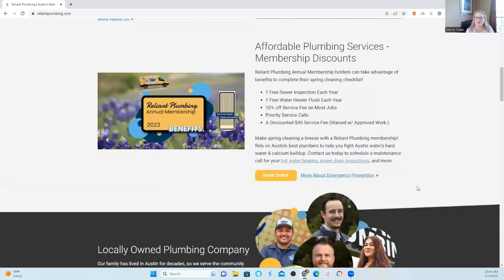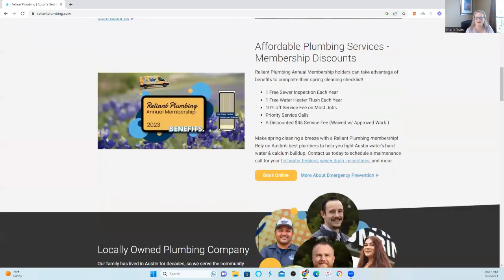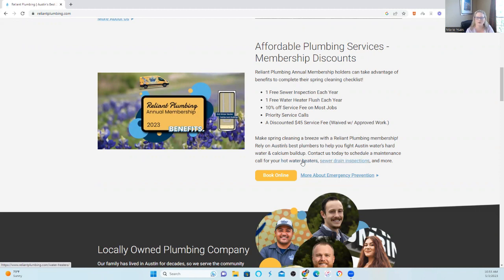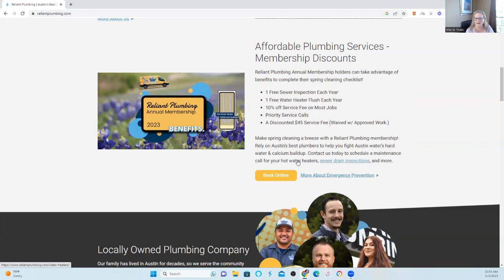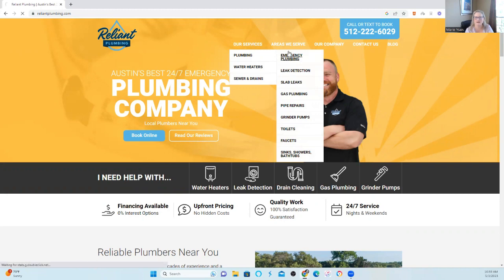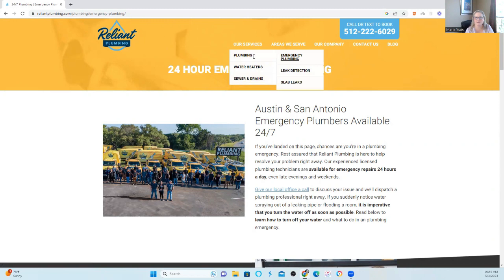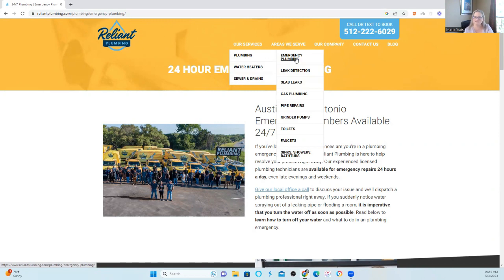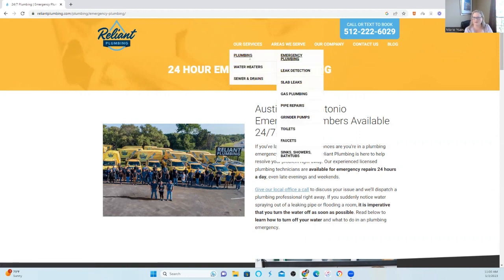Internal Linking SEO: Your Questions Answered!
/TIMESTAMPS
0:00 Intro
0:38 Navigation Links Compared to Content Links
1:50 Timeline to Improve Keyword Rankings
2:14 Google Announced Algo Update Ended
4:15 Navigation on Large Websites
9:30 Outro

Marie  Ysais
Formerly Rule Your Rankings